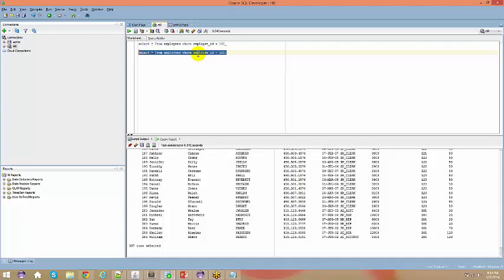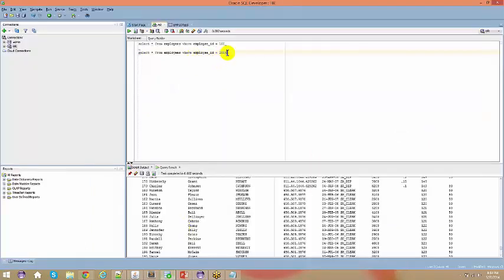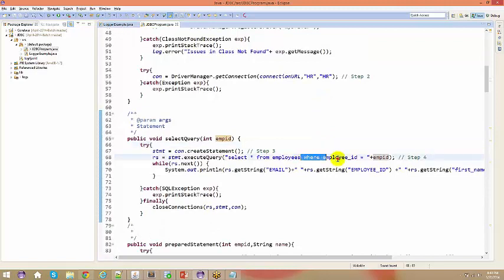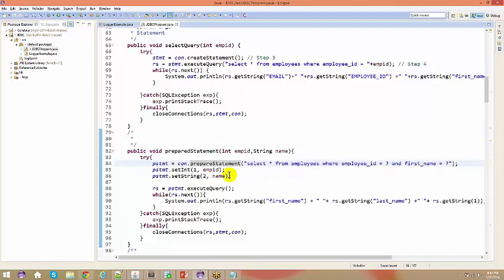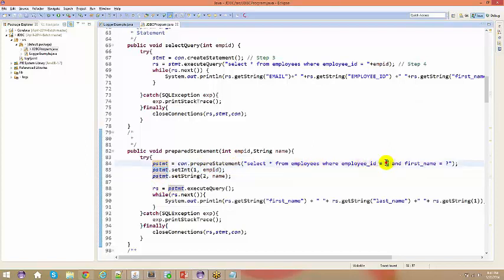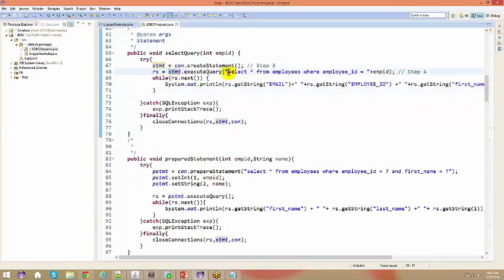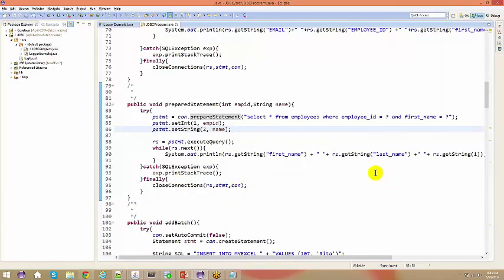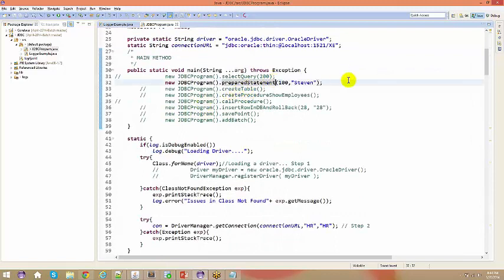Advanced Java Training Videos I Java Database Connectivity Part 4 training by H2Kinfosys